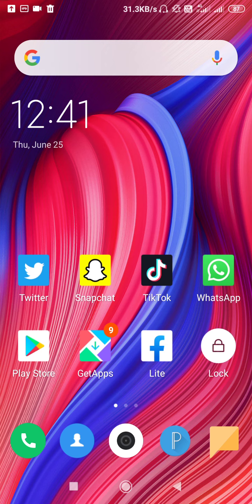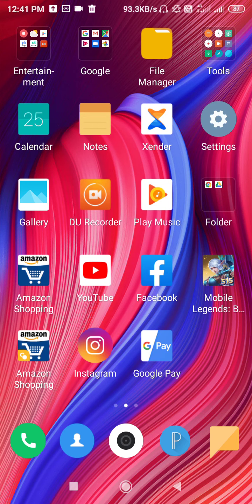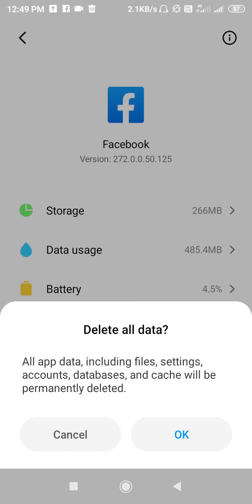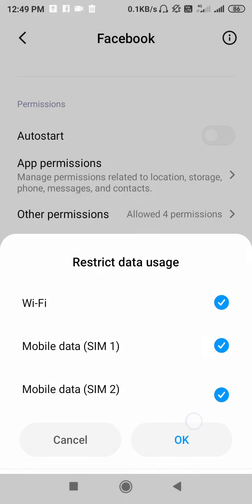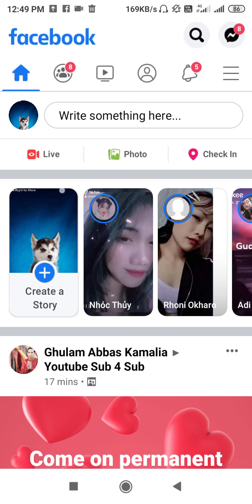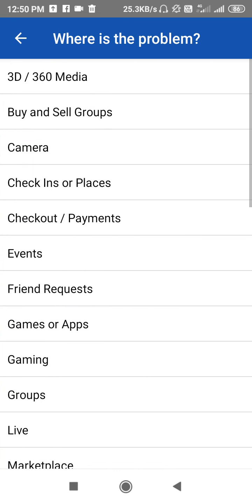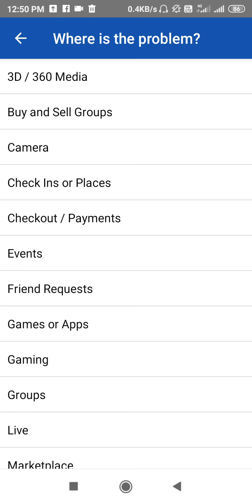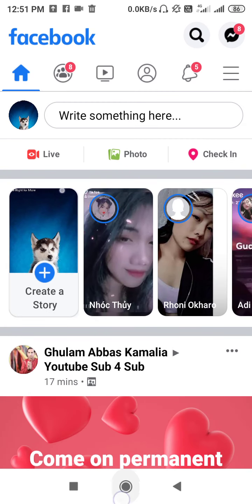How to Fix Facebook Newsfeed Not Showing || Missing Problem Solved